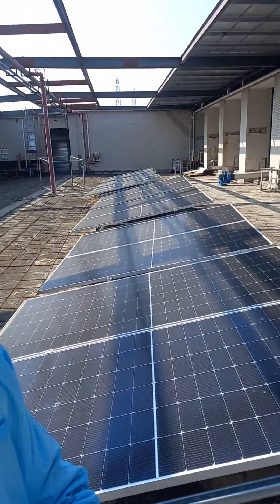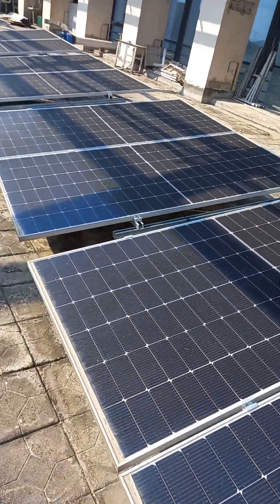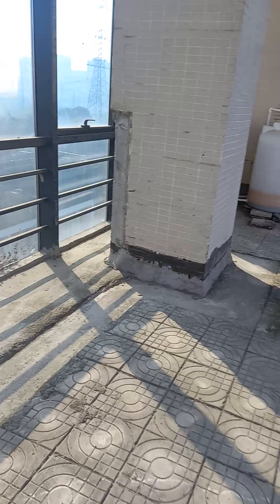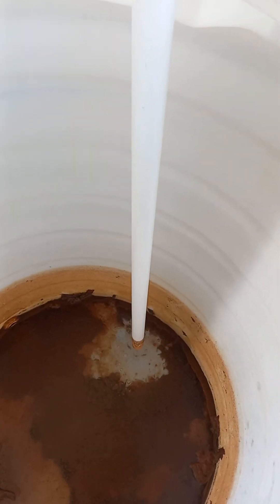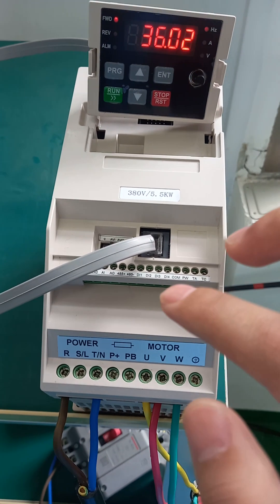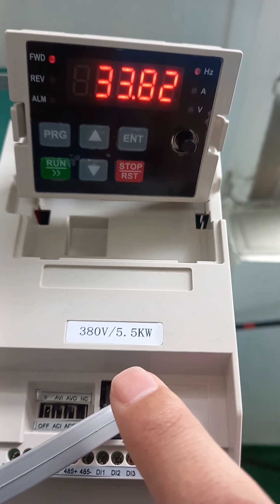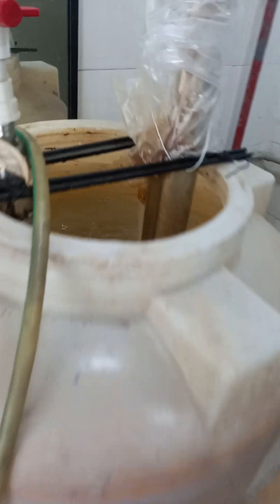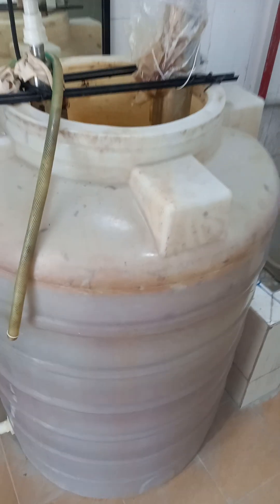Demo of our test case for 5.5kW solar pump inverter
This demonstration focuses on our meticulously designed test case for a 5.5kW solar pump inverter. In an era where renewable energy utilization is of utmost significance, our inverter plays a pivotal role